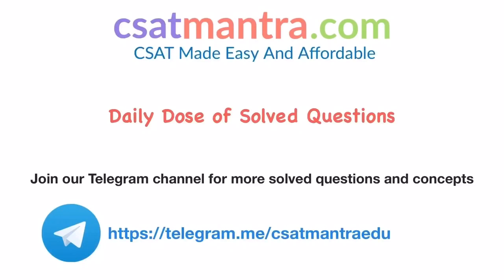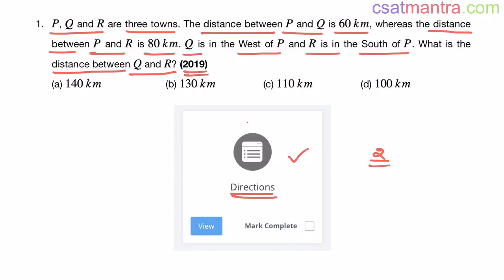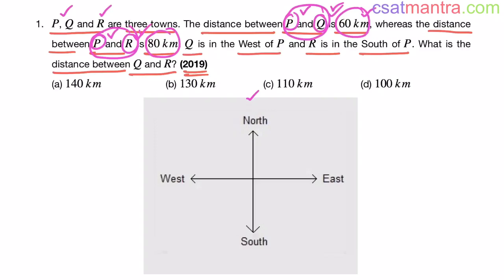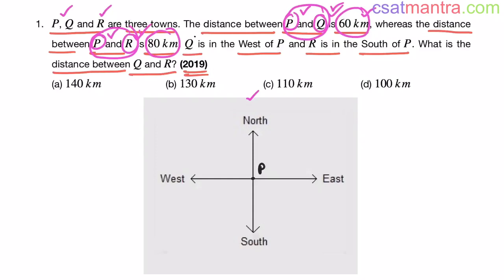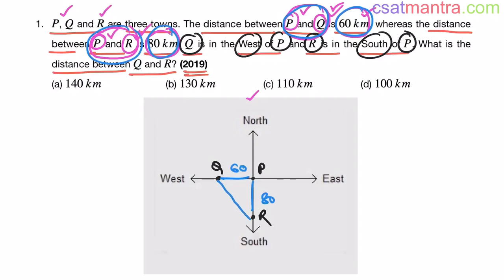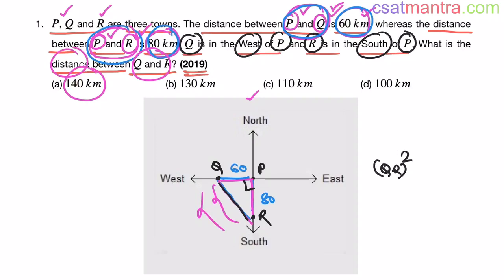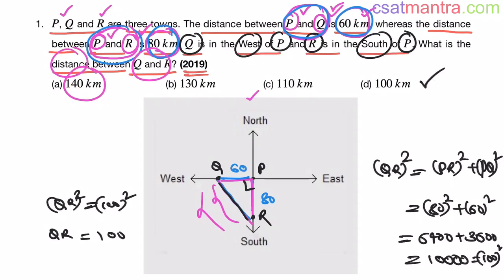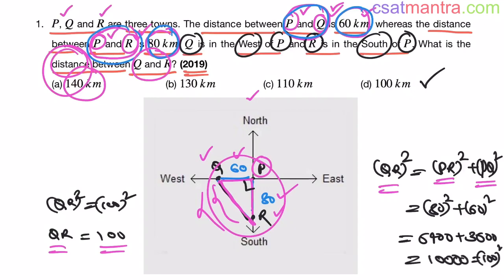P, Q and R are three towns. The distance between P and Q is 60 km, whereas | CSAT 2019 | CSAT MANTRA